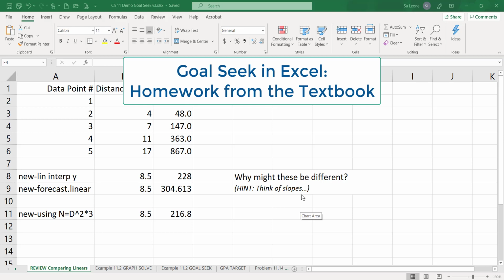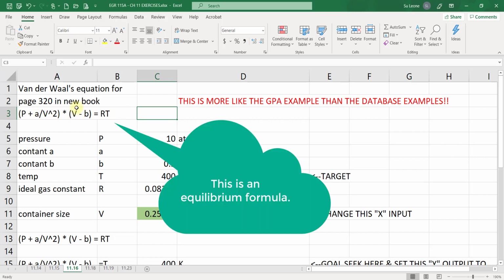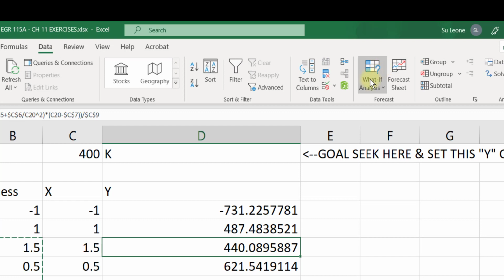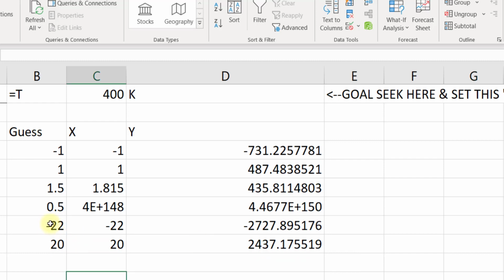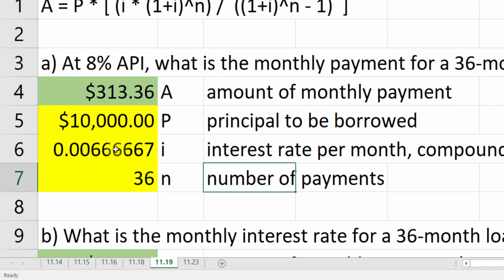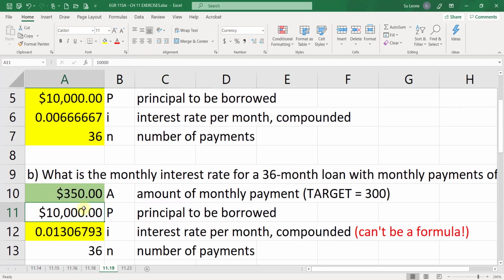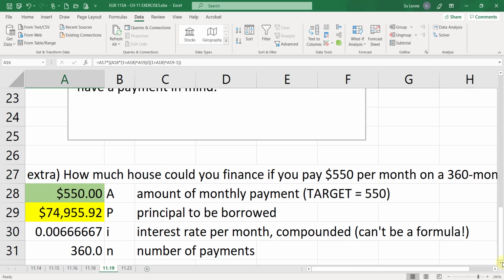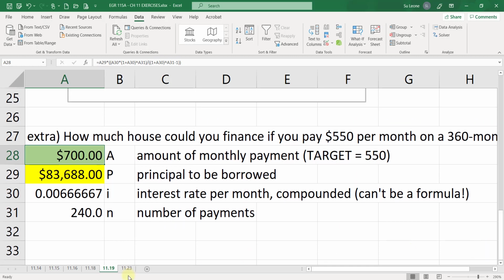Goal Seek in Microsoft Excel - Part 2 of 2 Homework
Video 2 of 2 uses Goal Seek in Microsoft Excel in scenarios with zero and non-zero targets, including finding our how much house you can afford.
Duration 13:25